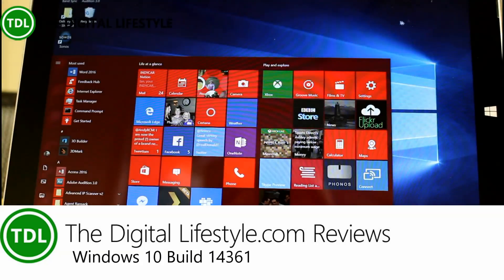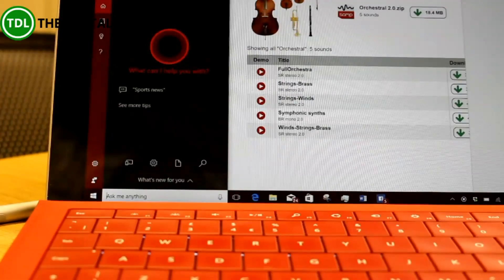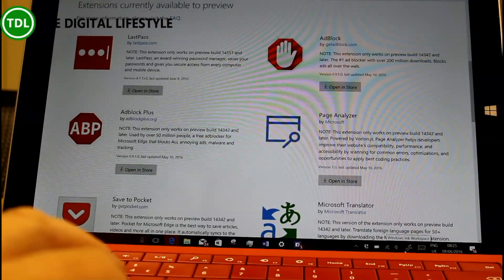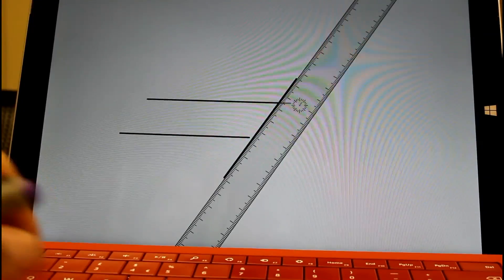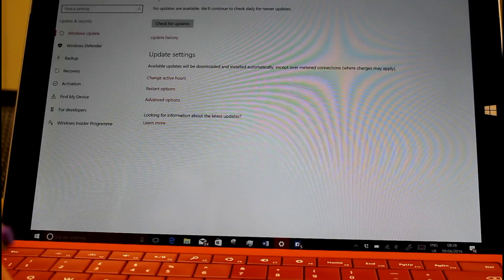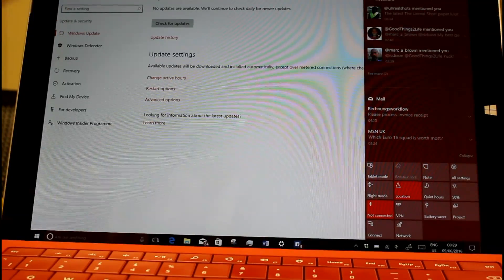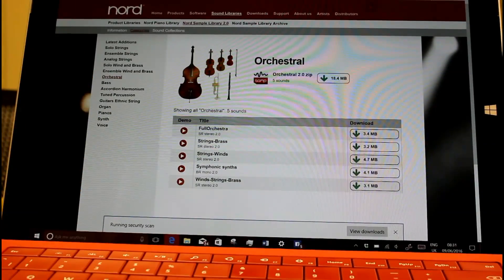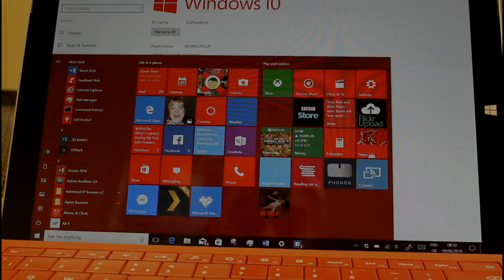Hands on with Windows 10 Redstone build 14361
It has been a couple of weeks since the last Windows 10 Redstone build and yesterday Microsoft released build 14361 for PC and Mobile. In this video I take a look at the new build which is now officially classed as version 1607 and will be called Windows 10 Anniversary Update.
In this video I talk a look at the main changes within the build including the updated settings screen, Lastpast for Microsoft Edge, Windows Ink changes and changes to Cortana.
Here you can see Cortana, Windows Ink and other changes to the OS. Full details of the changes in this post and you can go back and look at all my Windows 10 videos going right back to the original Windows 10 Technical Previews on my YouTube channel.